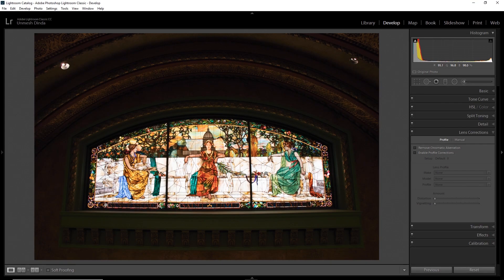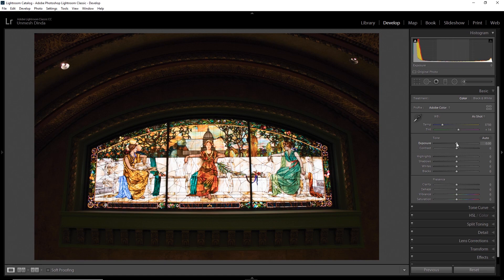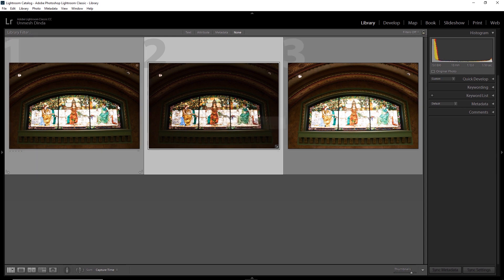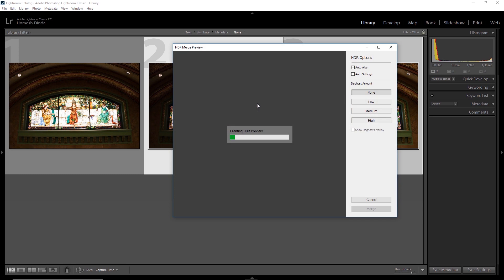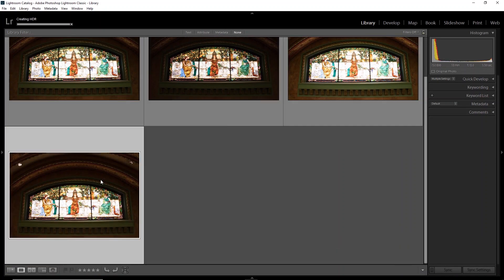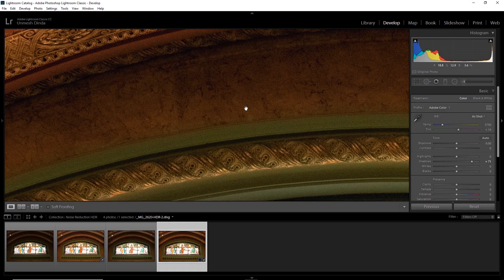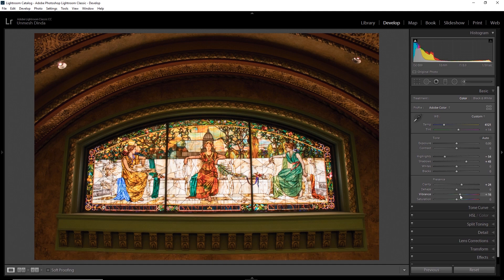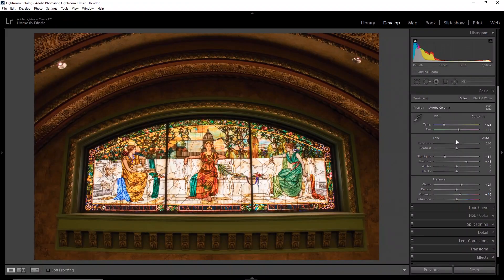How to Truly Remove Noise from Shadows Using HDR in Lightroom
Using a Photography Trick along with the Magic of Lightroom, Learn How to Actually Remove Noise in Shadows! In this video, we will use multiple exposures and HDR to create an image with much more information in the shadows and highlights, giving us a much cleaner image without noise.